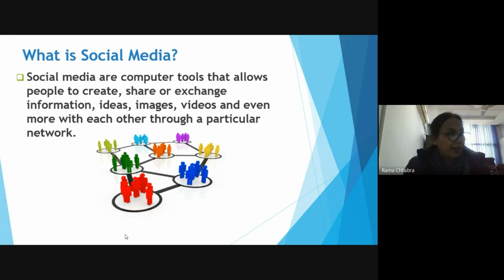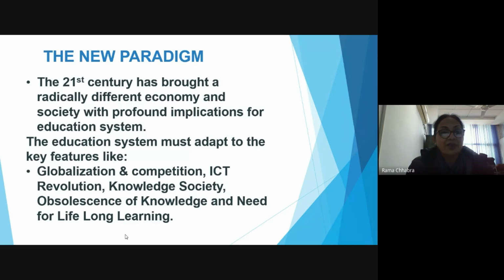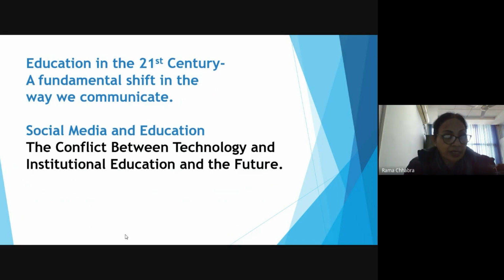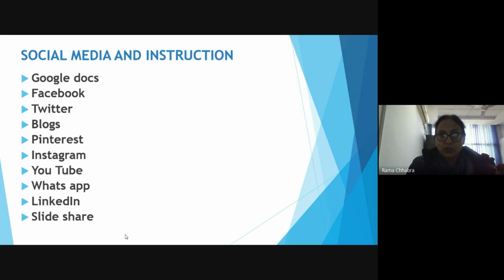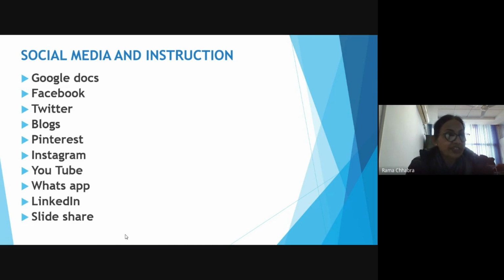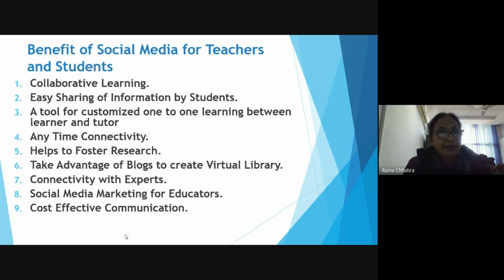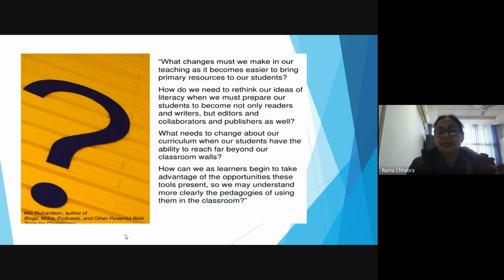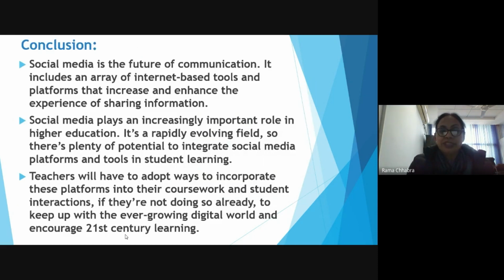Role and Importance of Social Media in Education || Ms. Rama Chhabra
An Expert Lecture on Role and Importance of Social Media in Education by Ms. Rama Chhabra, Associate Professor, Dept. of EMGT, NITTTR, Chandigarh